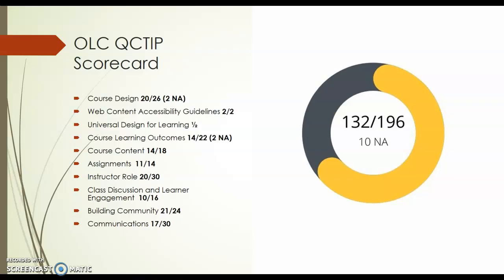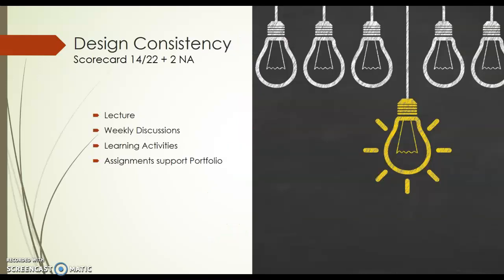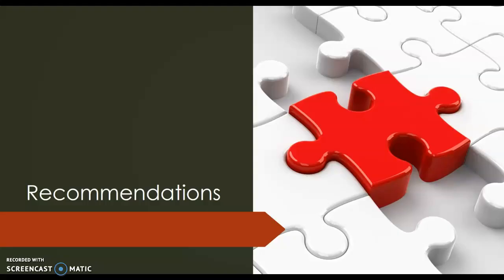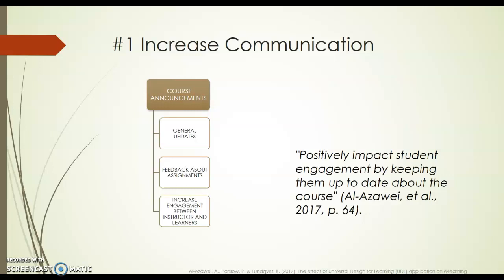LDT 630: Executive Presentation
Executive Presentation supporting my Case Analysis for LDT 630.